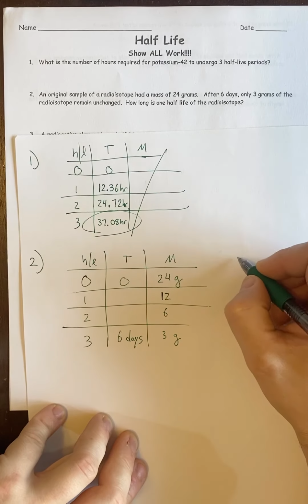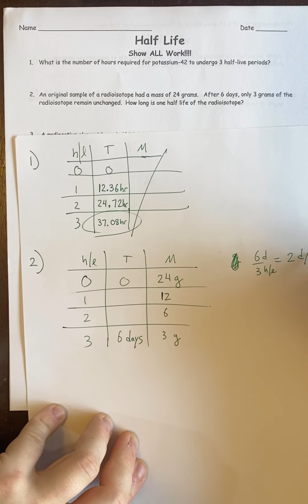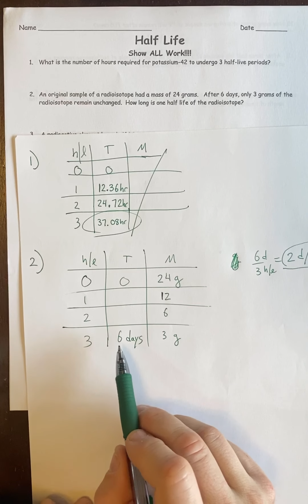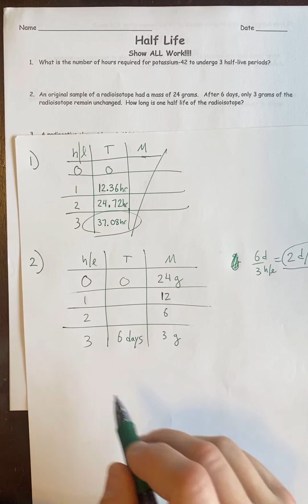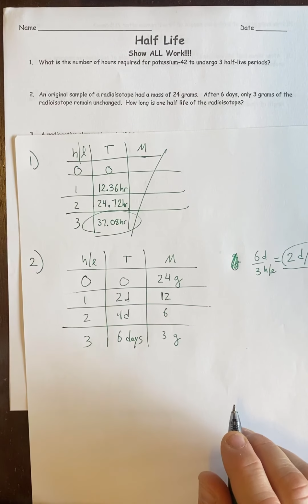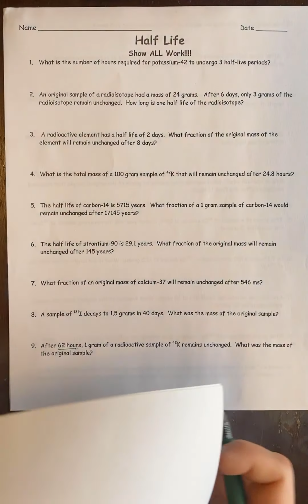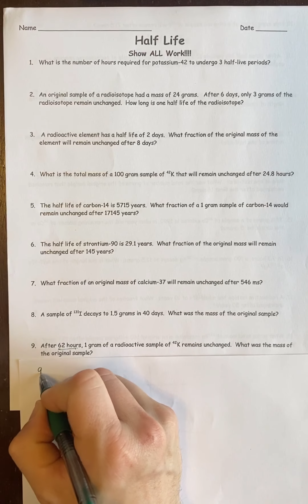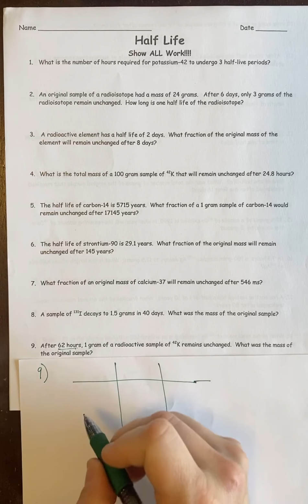Practice: Half Life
Practice solving several different half life problems